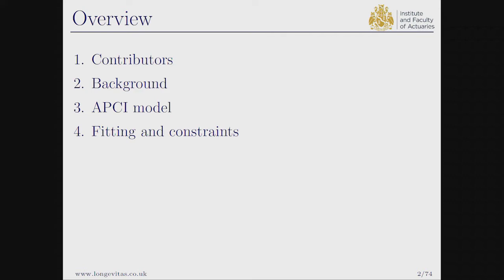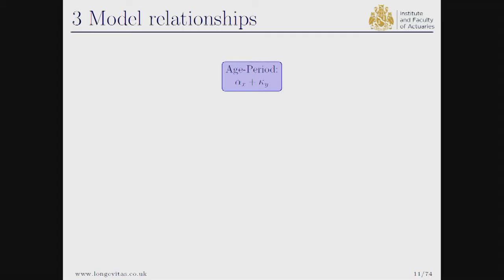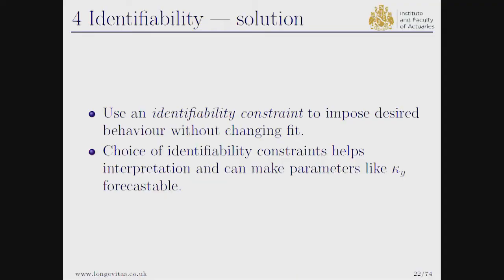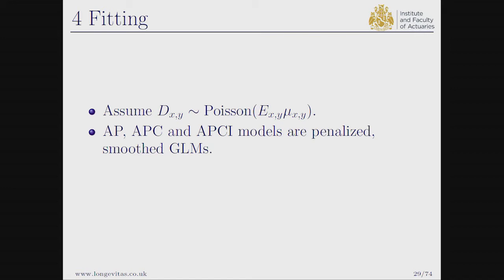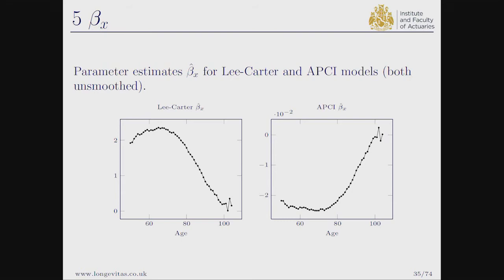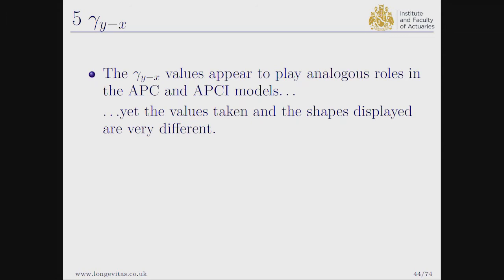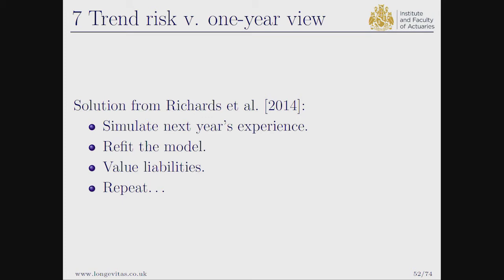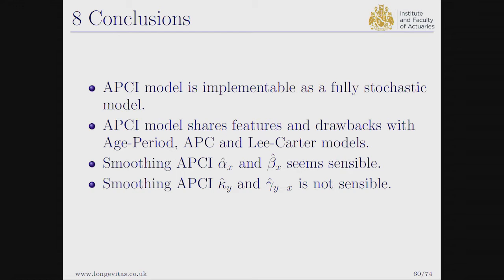A stochastic implementation of the APCI model for mortality projections